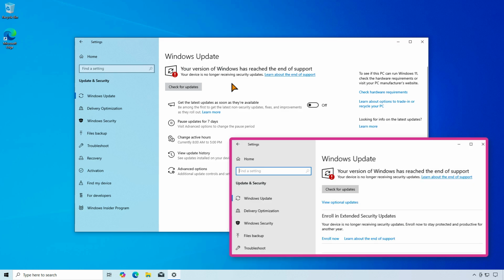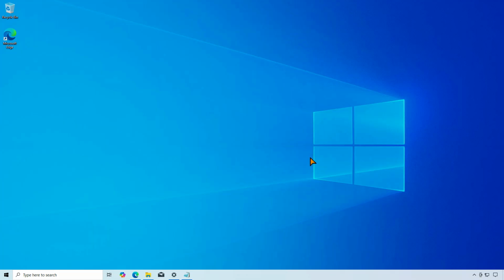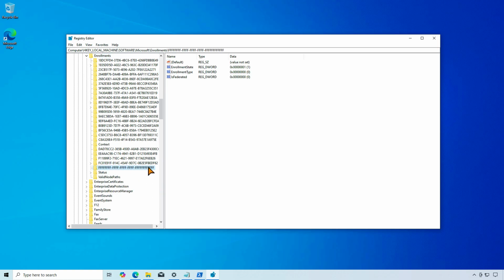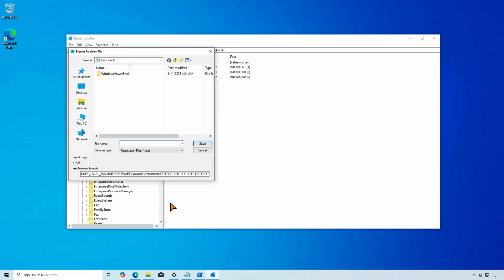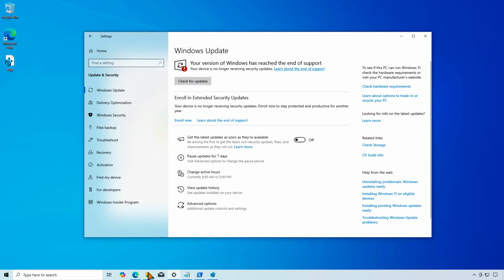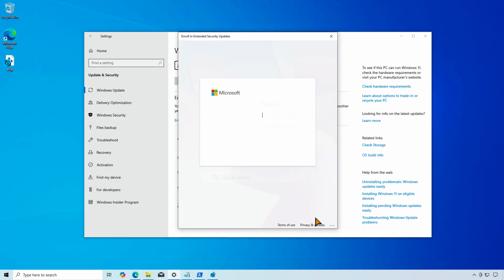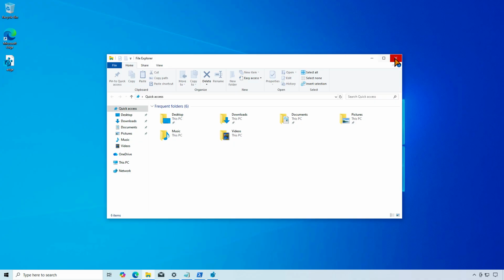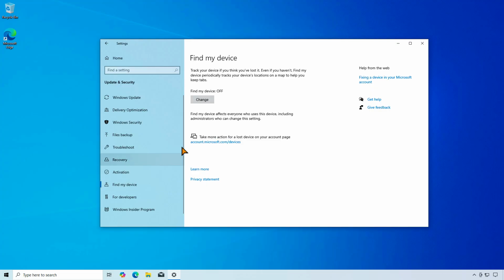Fixed Missing Enroll in Extended Security Updates (ESU) Option in Windows Update on Windows 10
Learn how to fix the missing “Enroll in Extended Security Updates (ESU)” option in Windows Update on Windows 10. This guide explains why the ESU enrollment option may not appear and how to enable it by installing the required preparation updates, checking eligibility, and activating the ESU key properly. Perfect for users extending Windows 10 security updates beyond end-of-support.

• Fix Missing “Enroll in ESU” Option in Windows Update
• Install Required ESU Preparation Updates (KB5015684, KB5034441, etc.)
• Verify Windows 10 Version and Build Compatibility
• Check Licensing and Activation Status for ESU
• Apply ESU Product Key Using slmgr.vbs Command
• Restart Windows Update Services After Patch Installation
• Reboot and Recheck Windows Update Settings
• Verify ESU Enrollment via Command Prompt or Settings
• Fix ESU Option Not Appearing After Updates
• Step-by-Step Windows 10 ESU Enrollment Guide

missing enroll in esu option windows update, fix esu not showing windows 10, install esu preparation update, windows 10 extended security updates, enable esu enrollment, slmgr activate esu key, windows 10 end of support update, esu enrollment not appearing, fix windows update esu error, esu eligibility check